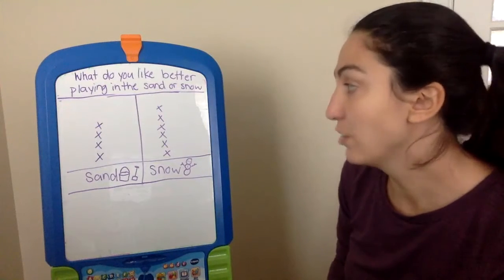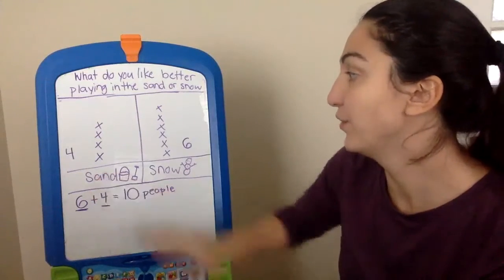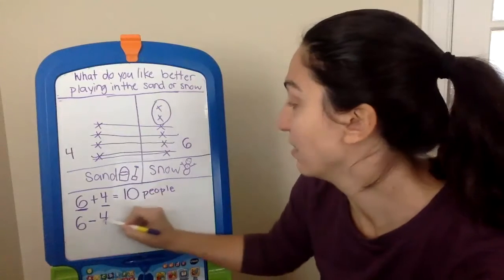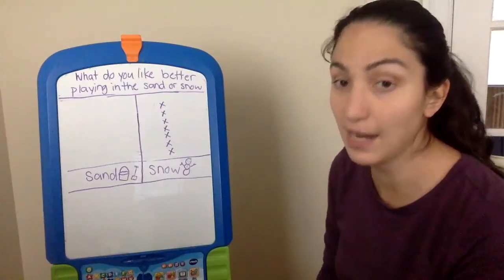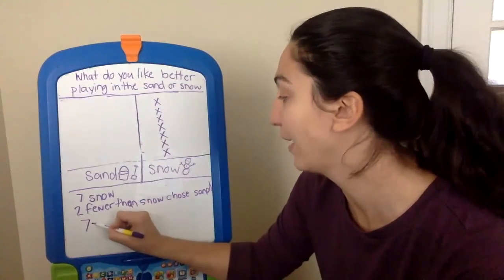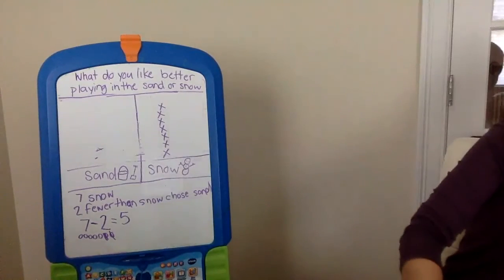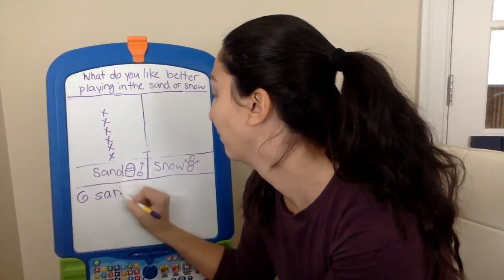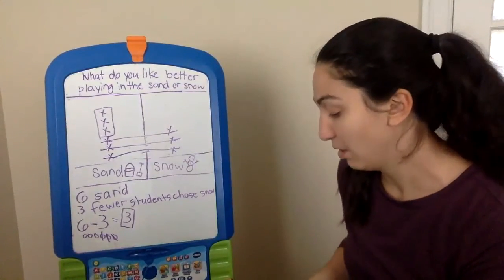Math: Comparison Problems with the Smaller Amount Unknown